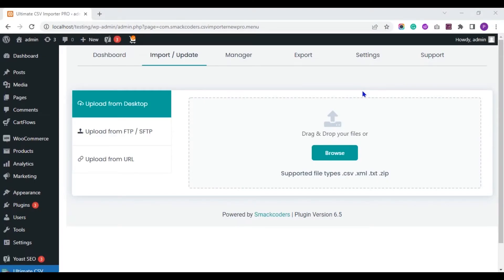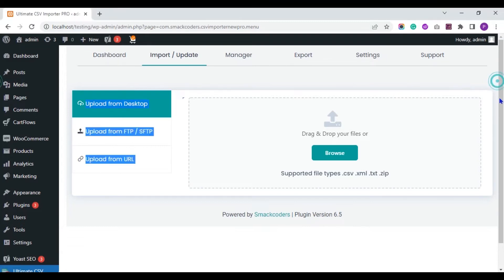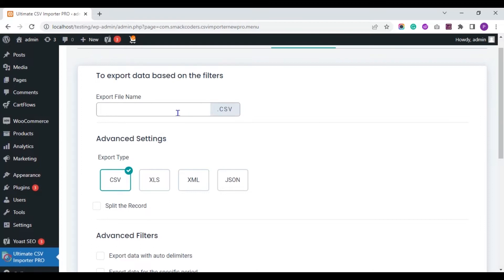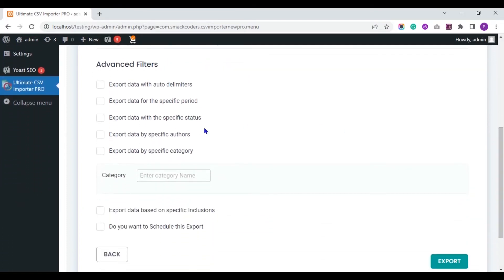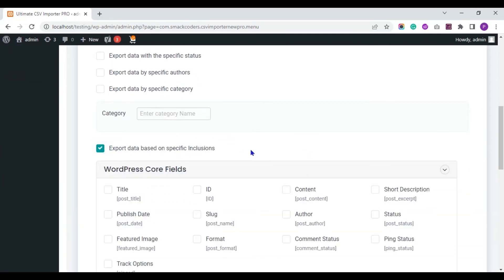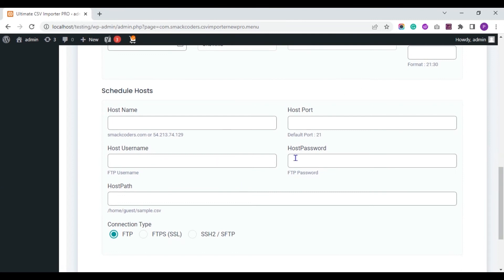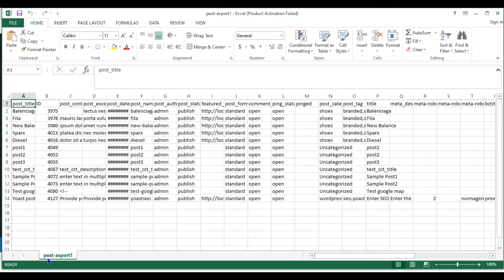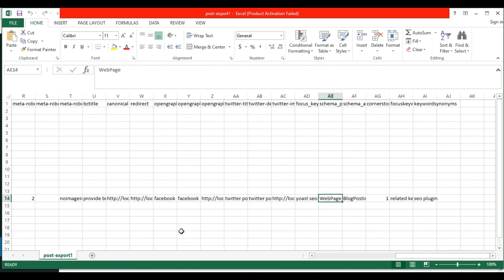How to guide to Export the Yoast SEO Metadata Fields to use in your Posts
Learn how to bulk export your Yoast SEO metadata fields using the WP Ultimate CSV Importer plugin. This step-by-step tutorial walks you through exporting post types with SEO data, applying filters, scheduling exports, and downloading your optimized content.

Efficient SEO management starts with smart data handling. Whether you're updating old posts or migrating content between sites, exporting your Yoast SEO metadata is crucial. This video covers everything you need to:

🔹Export posts, pages, WooCommerce products, and custom post types with Yoast SEO fields.
🔹Create a custom export mapping template with selected fields.
🔹Filter exports by category, post status, author, and more.
🔹Choose export formats: CSV, XLS, XML, or JSON.
🔹Schedule recurring exports using your server time zone.
🔹Instantly download SEO-rich data and review it in Excel.
🔹Prepare optimized post titles, descriptions, focus keywords, and more.

00:00 Introduction
00:58 Choose Post Type & Mapping Setup
02:01 Filter Export Data (Category, Author, Status)
02:58 Schedule Your Export Process
03:40 Export and Download SEO Metadata
04:04 Review Exported Yoast SEO Fields

📣 Try WP Ultimate CSV Importer Pro today and simplify your SEO workflows.

💬 Drop your questions in the comments or visit our support page.